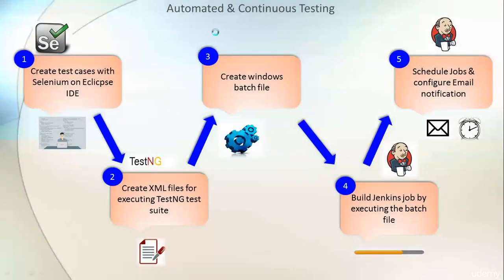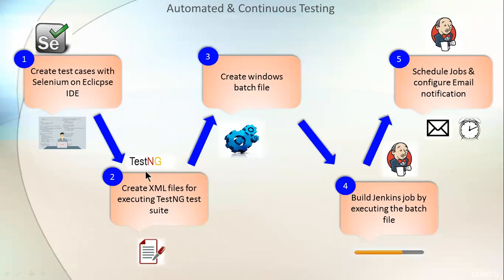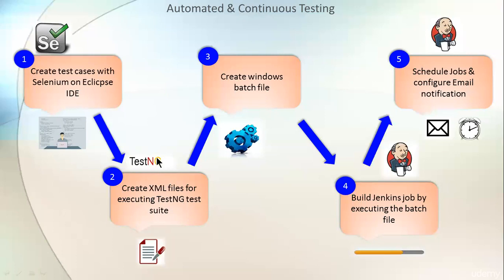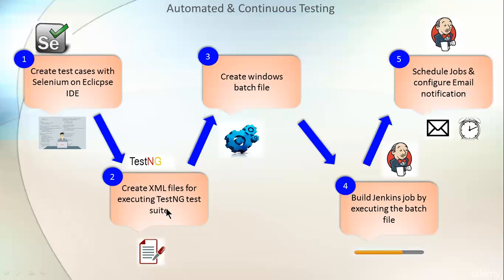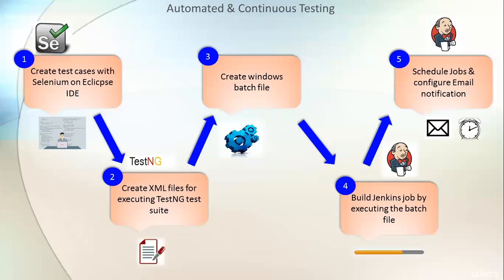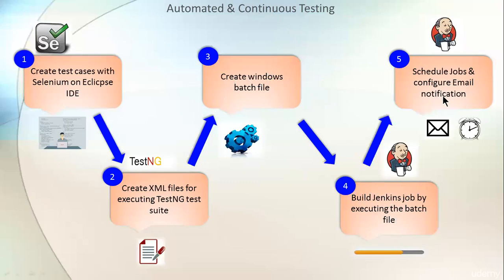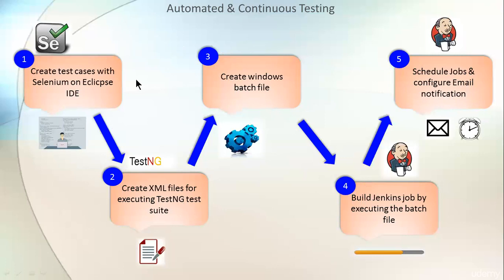5 Automated Testing - Chapter 8